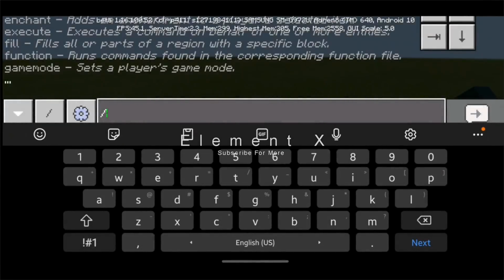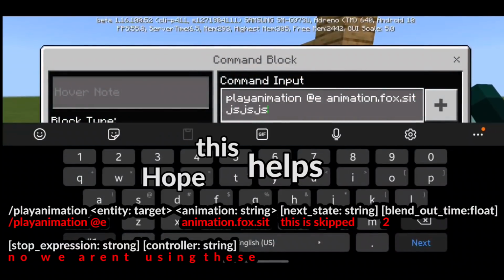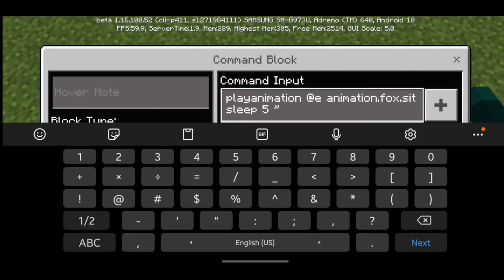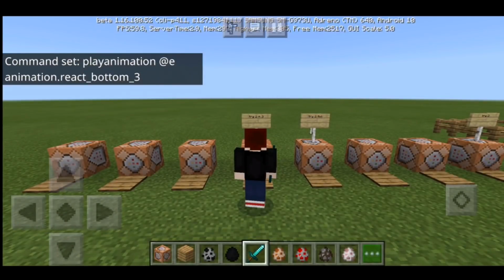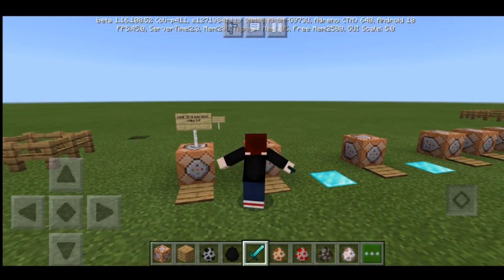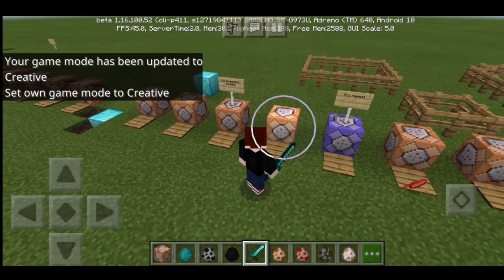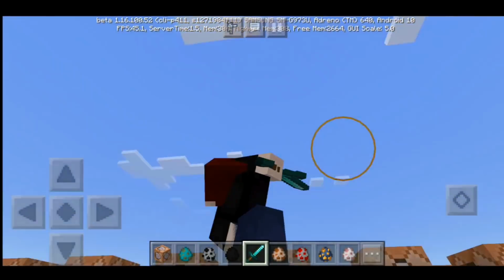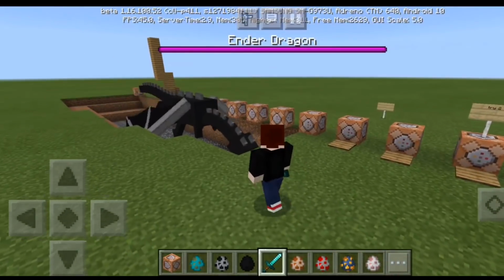How to use /playanimation command!! + examples (NEW in 1.16.100.52) - Minecraft PE/BE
This minecraft video is about how to use the new command called playanimation. the playanimation command has been added to minecraft pe 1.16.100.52, and it is a command that allows you to play any animation on any mobs in minecraft as long as it is compatible. in this minecraft be video, i also included a lot of examples of /playanimation command. however, i didn't post all of them because if i did then this video would be like 50 minutes. I will try to post more playanimation examples videos if this video does well.

So here is the playanimation data files. this archive includes the "Animation" folder seen in the video, which includes animation, animation_controller, and entity folder. This is not an adsense link; it is a direct link.

■■■■■■■■■■■■ Music(s) used ■■■■■■■■■■■■■
    ) Approaching Nirvana - Respite
    ) Ehrling - Sthlm Sunset
    ) Ehrling - Lounge